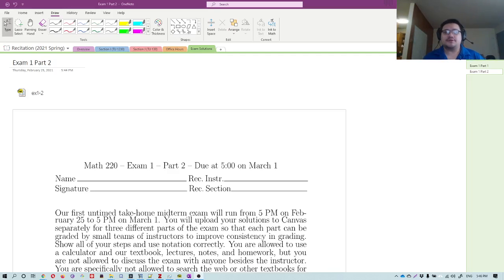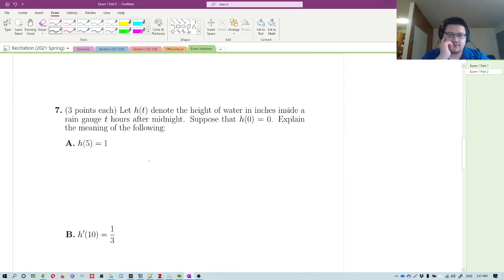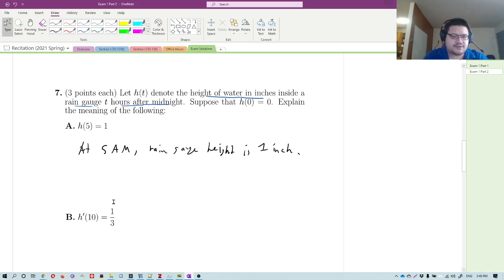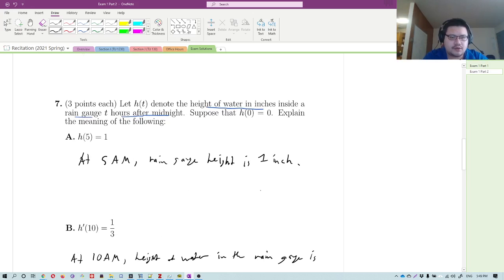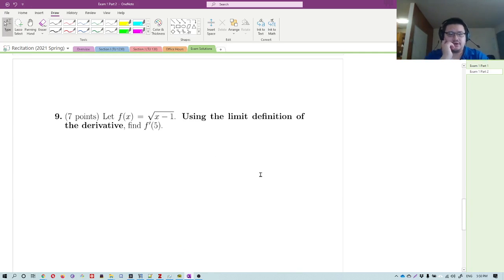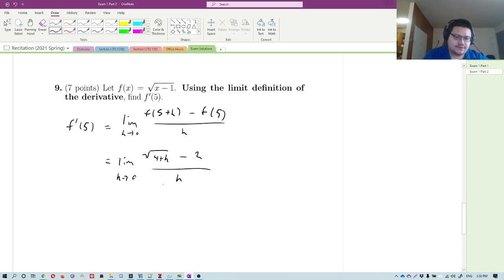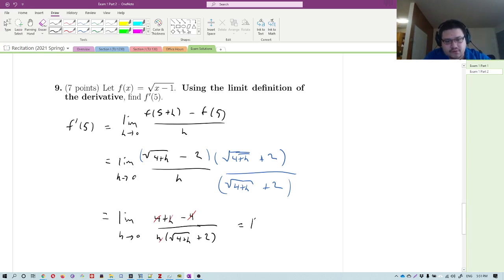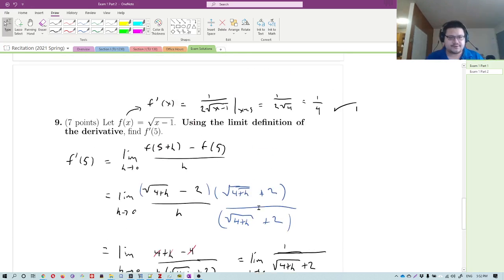2021 Spring Calc 1 Exam 1 Part 2